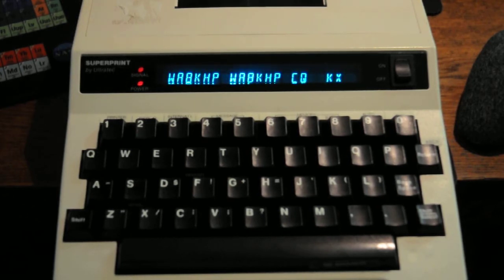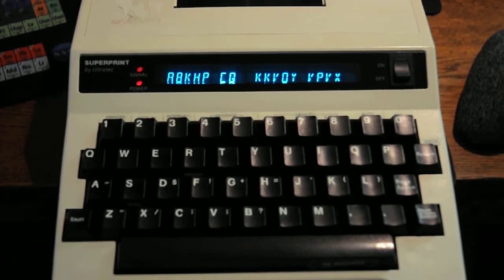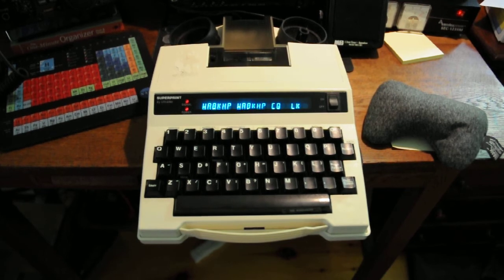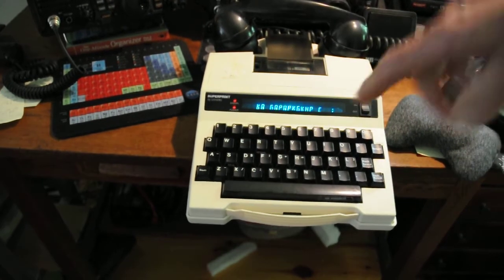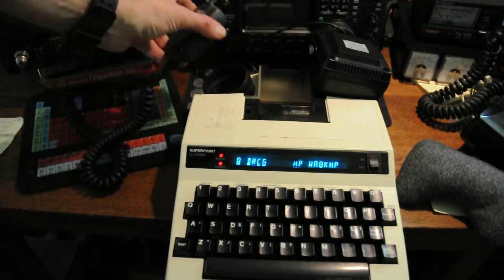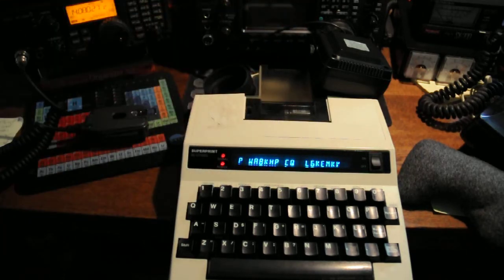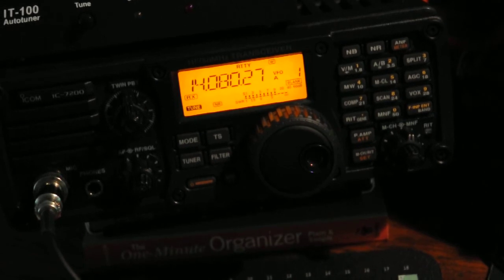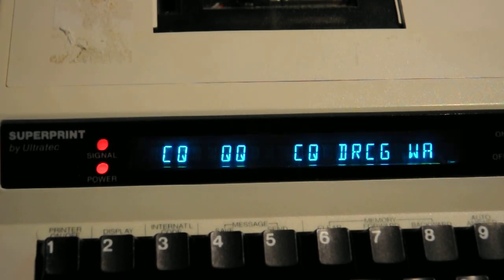IC-7200 RTTY decode using old TTY machine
Today on HamRadioComms I use an old phone TTY machine to decode RTTY on 20 meters.. I didn't know this would work, but it does great.
Equipment in the video are:
ICOM IC-7200
LDG IT-100 tuner
Ultratech Superprint TTY machine
MFJ ClearTone Speaker
20 meter dipole at 25 ft.